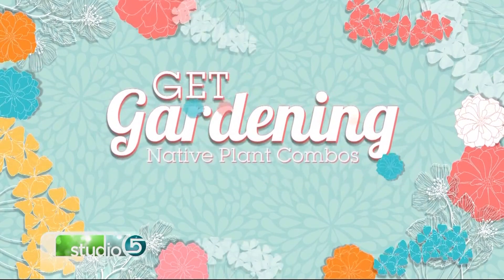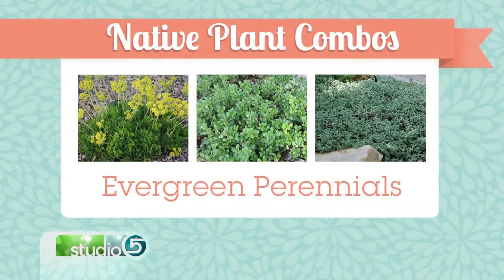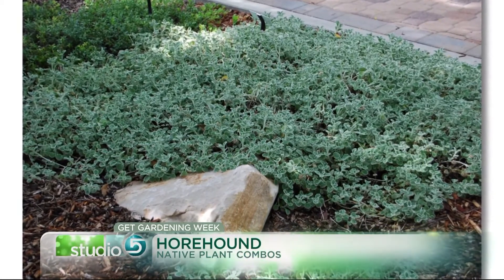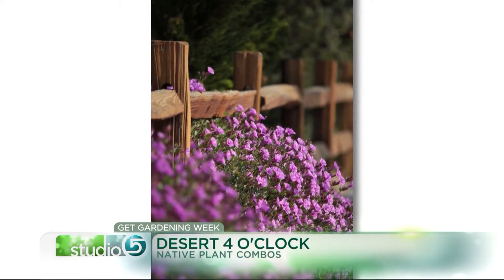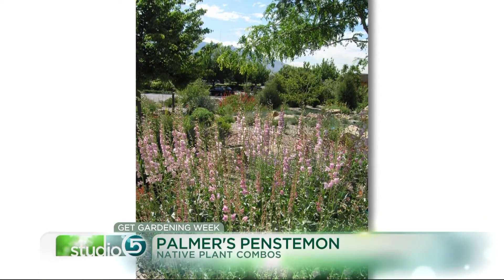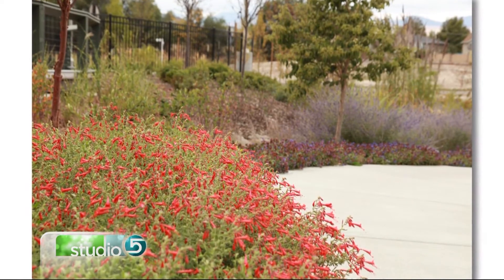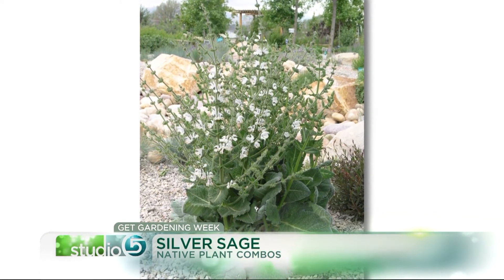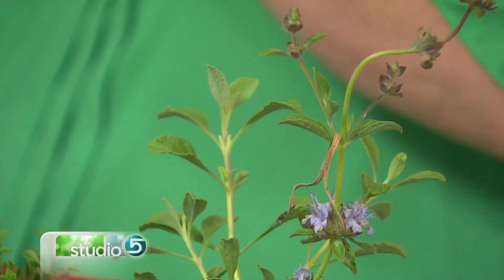Easy to Manage Native Flowers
ORIGINALLY AIRED APRIL 2017 Your garden can flourish and bloom without a lot of effort on your part! Cynthia Bee shares her favorite combos for Utah native plants that are low maintenance.